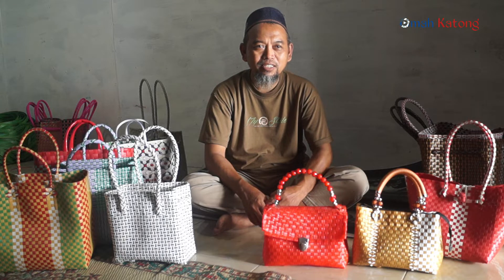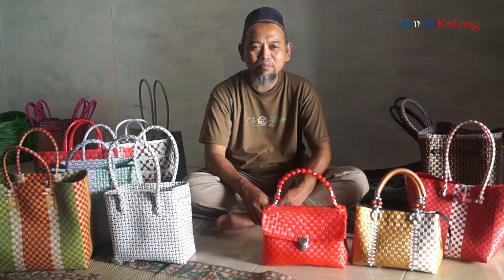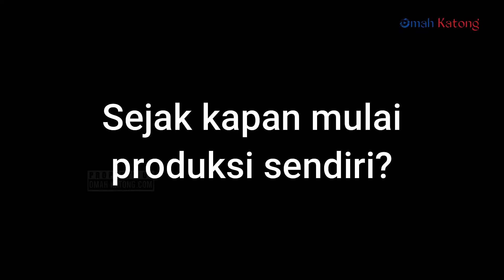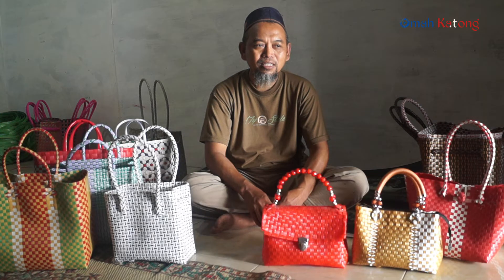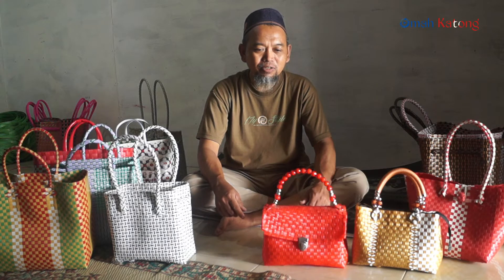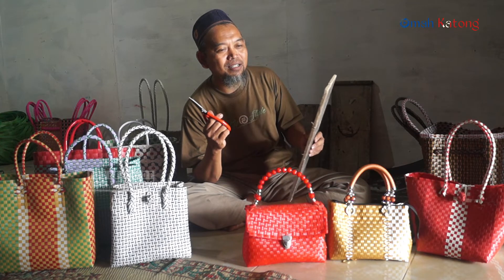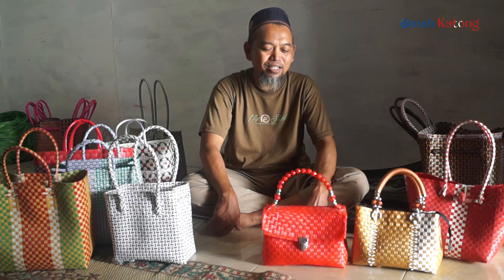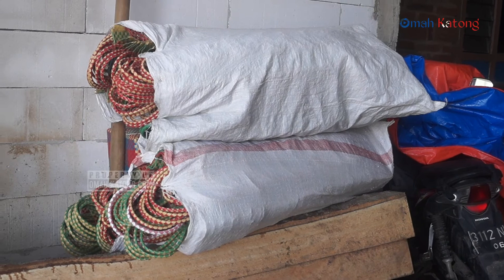INSPIRATIF !! PENGRAJIN TAS ANYAMAN PLASTIK SIAP PASARKAN PRODUKNYA KELUAR NEGERI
PONOROGO | omahkatong.com - Pasangan suami istri asal Desa Ngasinan, Kecamatan Jetis, Kabupaten Ponorogo tergolong pengusaha sukses, bermula menjadi marketing tas milik saudaranya, kini Nuryatim warga Dukuh Mantup memiliki usaha sendiri dengan produk brandingnya Hasna Classic Bag.

Home industri yang dimulai sejak tahun 2012 itu, kini mempunyai 20 orang pekerja. Produk hasil karya tangan berupa Tas dengan berbagai motif dan corak yang bervariatif. Sehingga Tas tersebut sangat menarik dan sesuai kebutuhan konsumen baik untuk modis maupun keperluan sehari-hari, seperti tas untuk kondangan ibu-ibu, untuk tempat belanja maupun dompet dan keperluan lainnya.

Kepala Desa Ngasinan Drs. Anis Mohtarom menyampaikan, pihaknya mendukung usaha home industri milik warga yang mempunyai kreativitas demi meningkatkan kesejahteraan ekonomi.

"Kami terus berupaya terkait usaha Home Industri yang ada di Desa Ngasinan berupa tas anyaman (rajut) untuk memasarkan produk tersebut. Setiap ada event desa pasti kita pamerkan, tujuannya agar bisa lebih berkembang," ujarnya saat ditemui diruangannya.

"Pemerintah Desa juga mengupayakan pelaku home industri untuk mengikuti pelatihan, terutama program dari Pemerintah Daerah (Program Lingkar Bisnis Ponorogo) untuk pemberdayaan UMKM berupa bantuan alat porong kepada pengrajin, tentunya bertujuan untuk kelancaran proses produksi," imbuhnya.

Anis juga menghimbau kepada warga Ngasinan khususnya untuk membeli produk lokal. "Bilamana masyarakat membutuhkan tas anyaman untuk becek (kondangan) saya himbau kepada masyarakat untuk membeli," pungkasnya.

Sementara itu, Nuryatim pemilik usaha anyaman tas berbahan plastik menjelaskan sekilas tentang perjalanan Hasna Classic Bag tersebut.

"Awalnya saya menjadi marketing produk tas anyaman plastik milik saudara, karena ada tetangga yang berminat membantu membuat kerajinan tersebut, akhirnya saya mencarikan bahan dan ditahun pertama dibantu pengerjaan oleh 5 (lima) orang hingga saat ini menjadi 20 (duapuluh) orang yang membantu usaha kami," ungkapnya kepada awak media.

"Mulai tahun 2012 produksi sendiri alhamdulillah sampai sekarang masih bertahan, meskipun masih terkendala dengan modal kami tetap memproduksi sedikit-sedikit," jelasnya.

Selain menjual ke toko dan pasar, tas kami diambil tengkulak dari luar daerah juga," imbuhnya.

"Harapan kedepan produksi meningkat, dan harga jual juga meningkat, tujuannya untuk menambah upah para pengrajin, selain itu pasarnya juga sampai keluar pulau atau bahkan keluar negeri," harapnya. (Fjr)

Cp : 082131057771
Copyright kolam channel @2022
Ponorogo, jawatimur